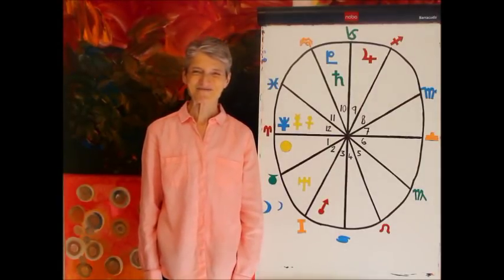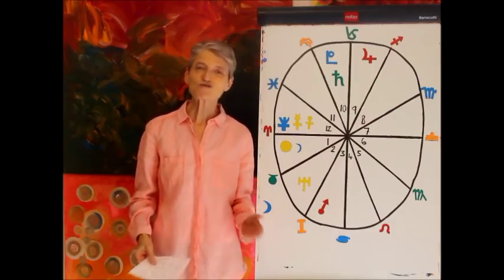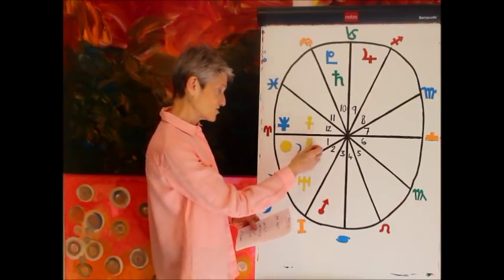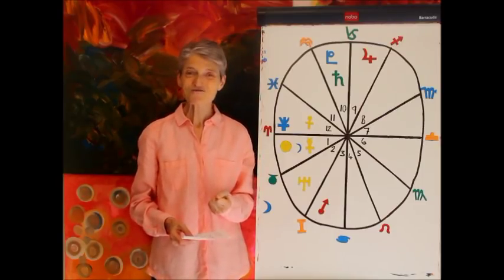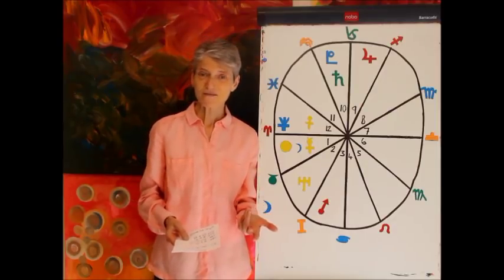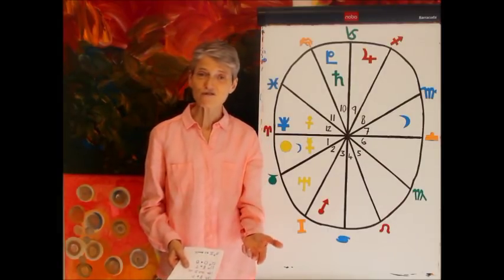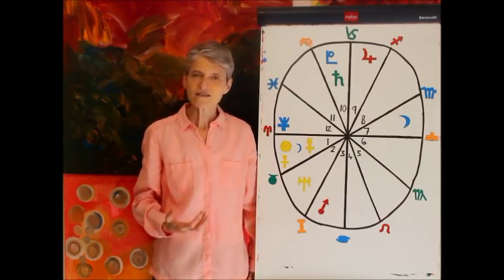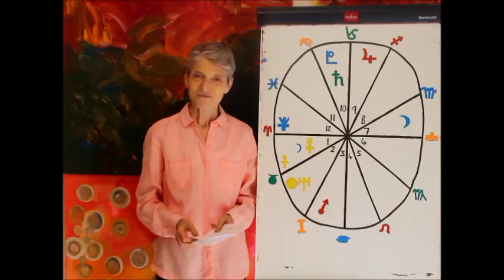Aries April 2019 Horoscope Forecast - Unlimited Possibilities this Month!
Aries April 2019 Horoscope Forecast
What’s in store for Aries for April 2019?